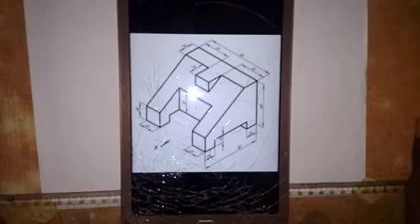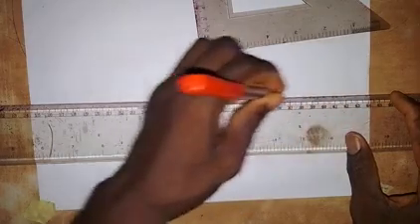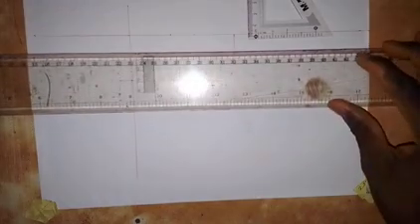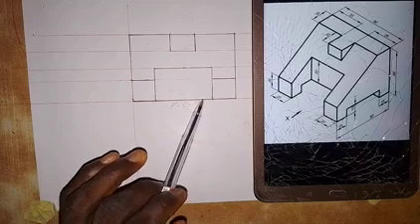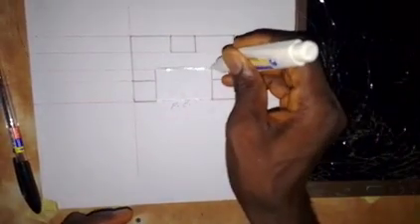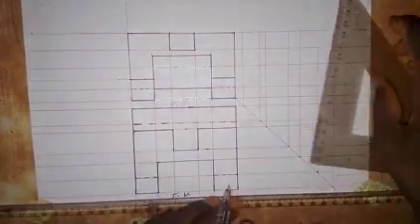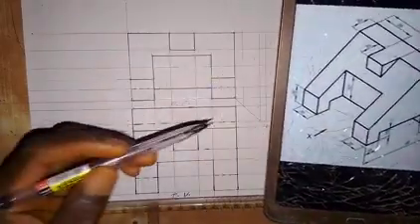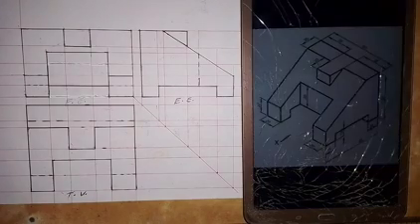Front Elevation, Plan and Left End Elevation of an Isometric Block - 1st Angle Projection